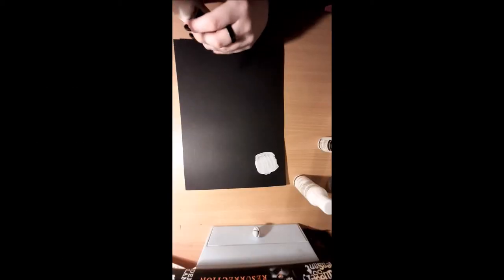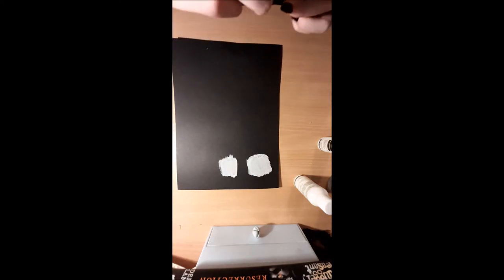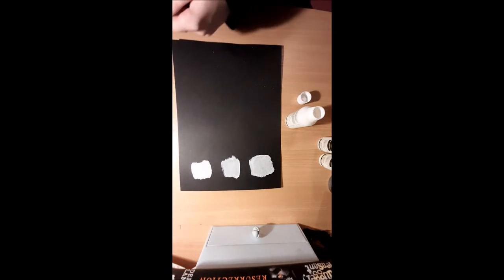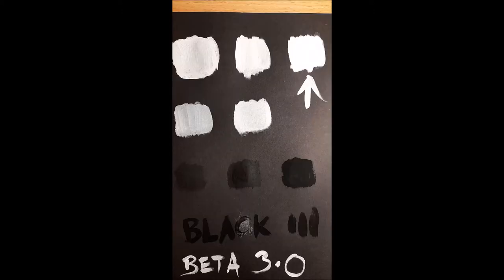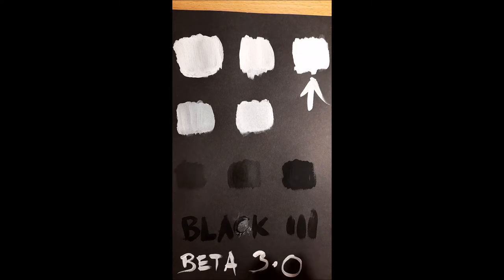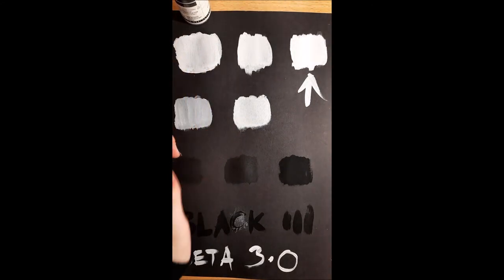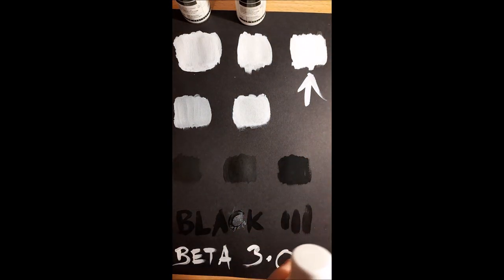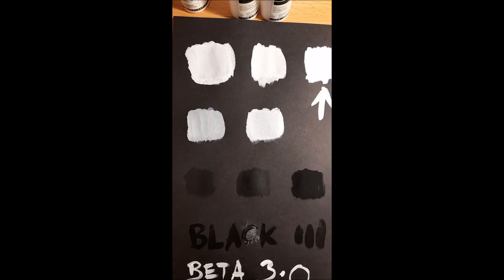The World's Whitest White? Reviewing White 2.0 by Culturehustle (Stuart Semple)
Creator of the world's Blackest Black, the world's Pinkest Pink, and the worlds Littiest Lit, Stuart Semple is creating the world's whitest white, but needed our help. I purchased the White 2.0 beta testing set, featuring 3 different formulas for the world's whitest white, and I gave my thoughts! Help Stuart out by getting some yourself for £11.99 (NOT SPONSORED, JUST A BIG FAN):
*Also comes with a great set of stickers! :-)